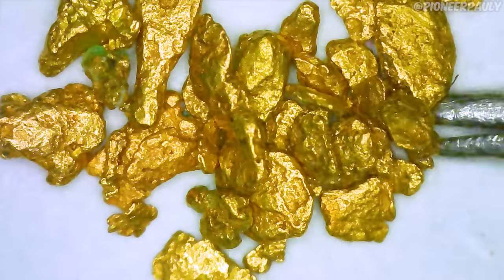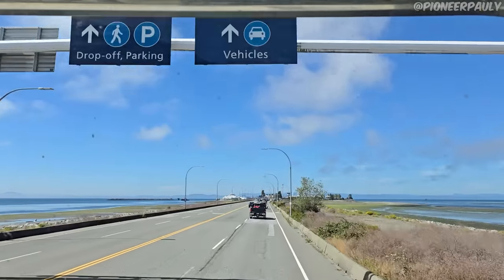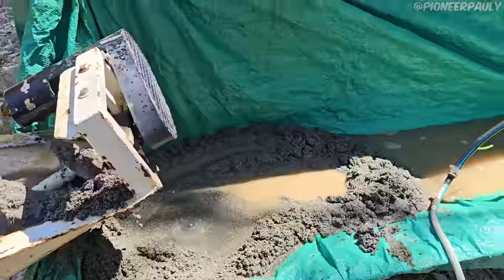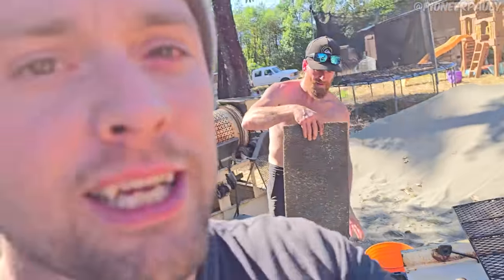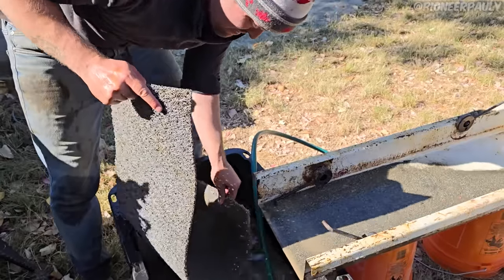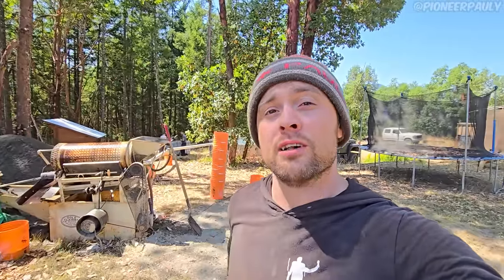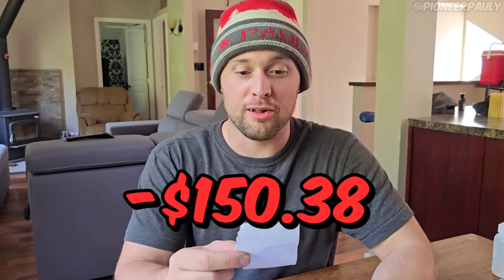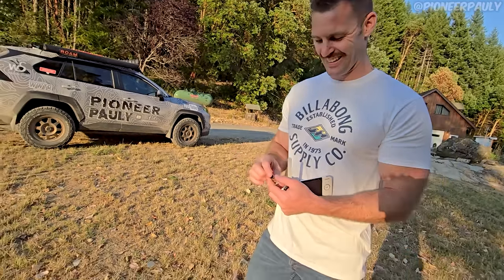How Much GOLD In Dump Truck Full Of Home Depot Sand?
I previously discovered that there was gold in Home Depot sand! So today, I got an entire dump truck load full of Home Depot sand to see just how much gold we could recover!

⛏️EQUIPMENT I USE:
Garret Supersluice Gold Pan
Banjo Pan
Small Green Pan
Big Black Pan
Gold Pan 1/4" Classifier
Full Classifier Set
Small Adventure Sluice
My Favorite Snuffer Bottle
Plastic Scoop

00:00 - Finding Gold in a Dump Truck of Sand
01:10 - Tracking Down Home Depot’s Sand Source
02:24 - Preparing the Trommel
03:53 - Loading the Dump Truck
05:18 - Setting up the Trommel
06:10 - Running the Trommel
07:50 - First Concentrate Cleanup
09:07 - Day Two: Solo Sand Processing
10:40 - Teamwork Makes the Dream Work
12:03 - Second Concentrate Cleanup
17:50 - Third Concentrate Cleanup
21:32 - The Full Expense Breakdown
22:16 - Final Gold Weight
23:19 - What I Did With the Gold